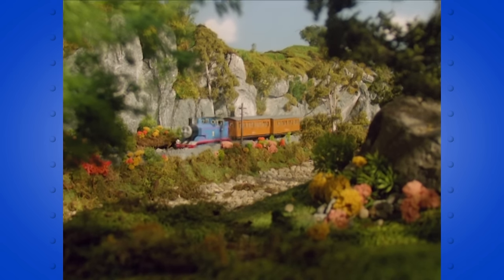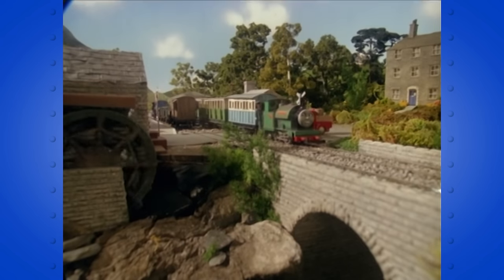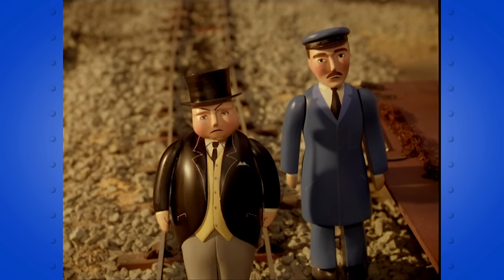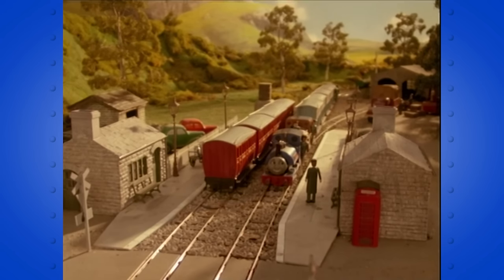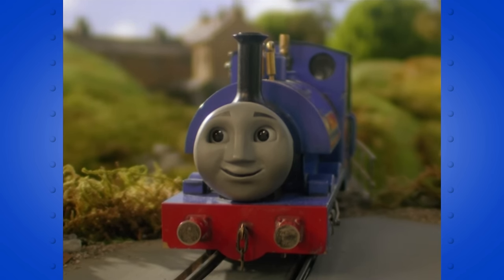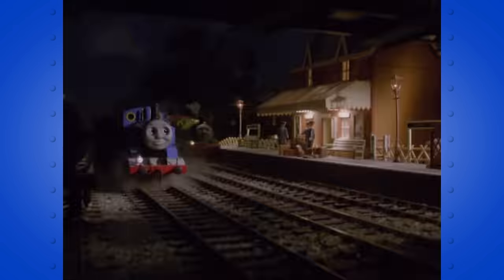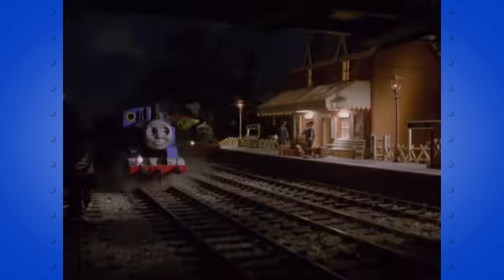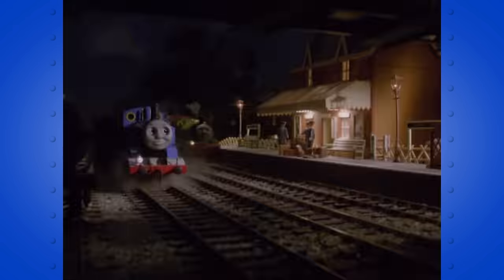Thomas & Friends: Season 4 (1994-95) in Retrospect — The Thomas Retrospective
*THIS VIDEO IS A RE-UPLOAD OF THE ORIGINAL posted on August 19, 2022.

CHAPTERS:
0:00 Intro
1:20 Production History
7:43 Overview
16:21 Characters
26:46 Episodes
33:34 Conclusion
35:22 Shoutout to Patrons

♫ MUSIC
/0:09 A Tale of Sea Dragons — Marcus Warner
/1:20 Peace and Tranquility — Pascal Michael Stiefel
/7:43 Soarin' Over California Cover Arrangement — Sebascdel
/9:25 Pure Imagination (Orchestral Arrangement) — Pennoink
/11:51 Bright Lights In Silent Rooms — Home
/16:21 Interwoven Stories — Todd Baker
/22:36 Lady Blue — Muzak Orchestra
/26:46 Space Cruise (Title) — Ben Prunty
/29:12 Dispersion Relation — Kevin MacLeod
/31:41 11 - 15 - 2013 — Home
/33:34 The Island Of Sodor Overture — Thomas Reorchestrated
/34:05 The Island Song (Instrumental) — One Tram Band
/35:23 Pure Imagination (Orchestral Arrangement) — Pennoink